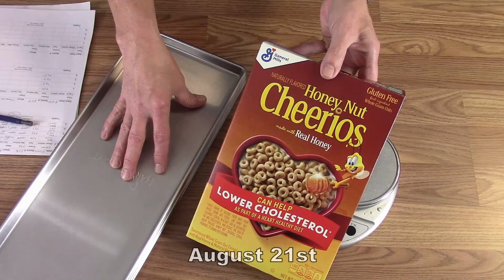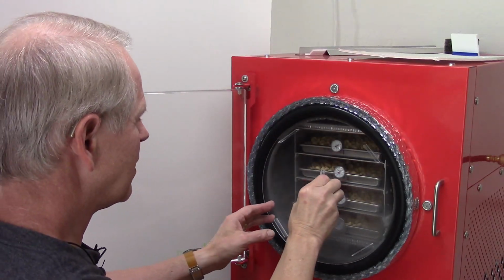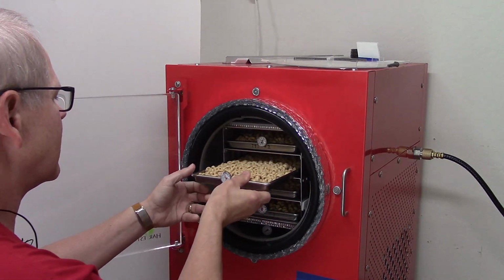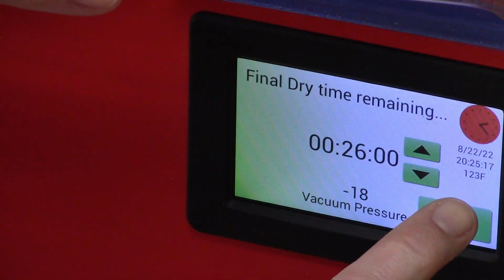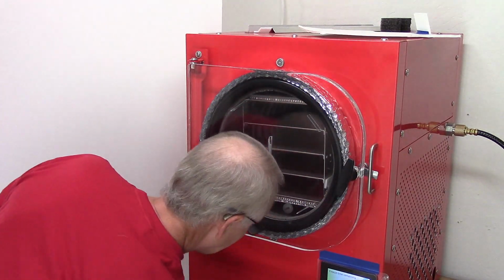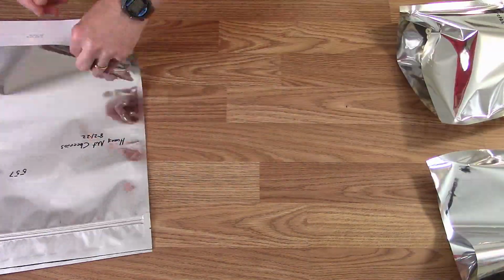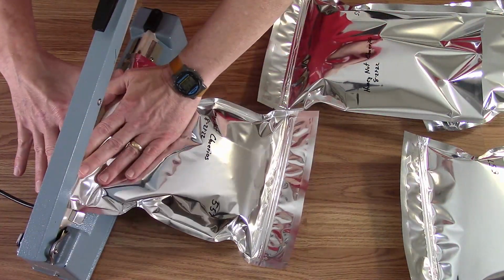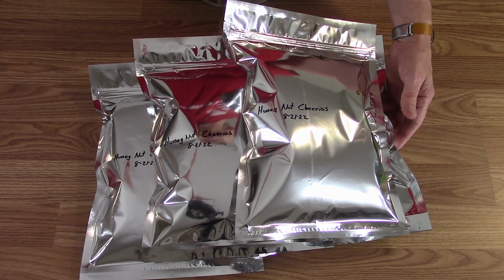Freeze Drying - The Next 50 Batches - Batch 557 - Moisture Test: How Much Water is in Cheerios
Freeze Drying - The Next 50 Batches - Batch 557 - Moisture test Finding out how much water is in Cheerios
Freeze Drying The Next 50 Batches - 551 to 600
Freeze dryer batch #557 - Moisture of Cheerios.
Finding out how much water is in Cheerios, by freeze drying them, because a viewer,  GiGi S
 asked.

• Etekcity Kitchen Scale11lb/5kg
• Power meter
• The New Artisan Bread in Five Minutes a Day
• This is the scoop I "adjusted" (see video) for bagging
• Dial Thermometer -40 to 120 F 1-Inch

For the 7 x 7 pans try the Dollar Store, that's where we got ours. (They were labeled 8 x 8 because they measure the top)